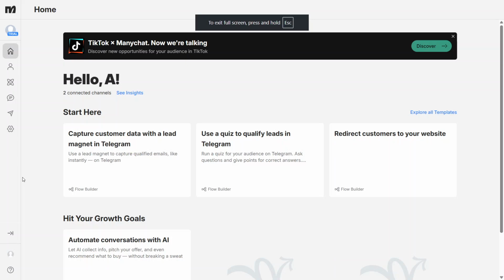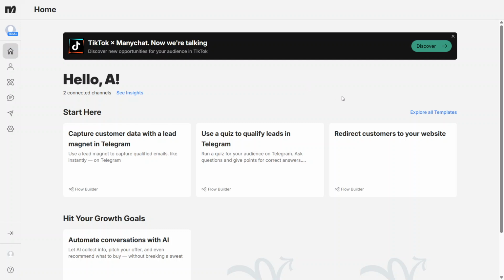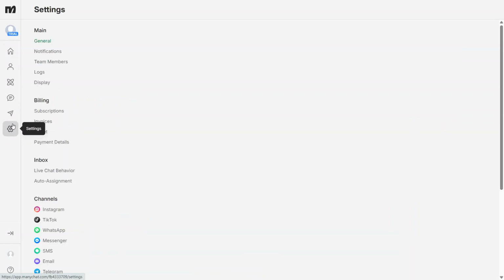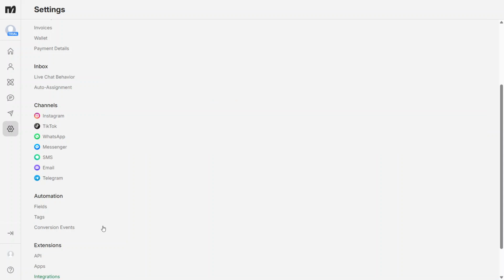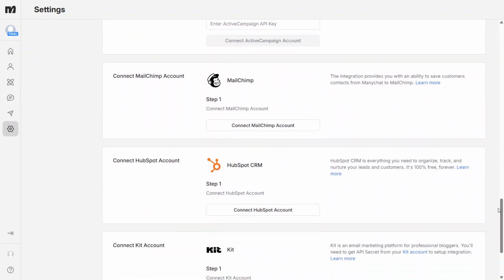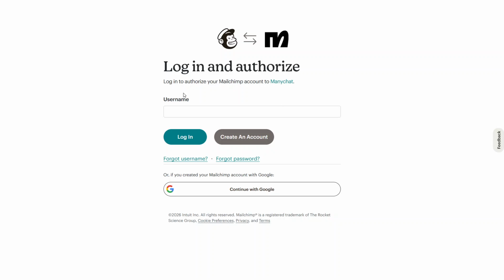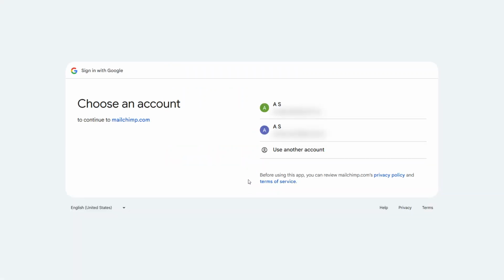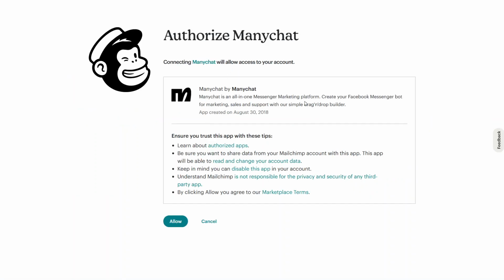How To Link MailChimp With ManyChat (2026) | Email Integration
How to link MailChimp with ManyChat using the current integration and automation setup. This tutorial shows how to connect ManyChat to MailChimp so email subscribers are synced automatically. You’ll learn where to enable the integration, how authentication and permissions work, and how contact fields are mapped between platforms. This is the updated process for 2026 and reflects ManyChat’s latest dashboard and MailChimp connection flow. Ideal if you want to collect emails in ManyChat, send them to MailChimp lists, trigger automations, and manage subscribers without manual exports or third-party workarounds.